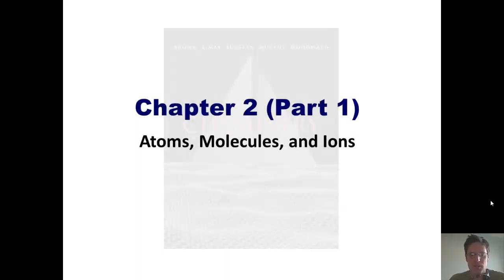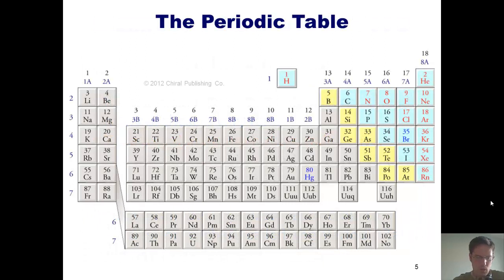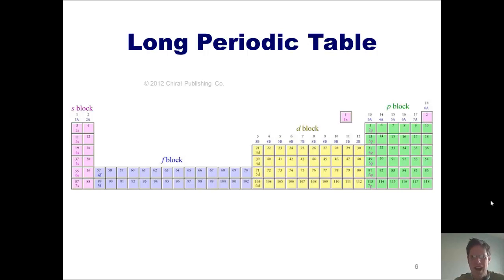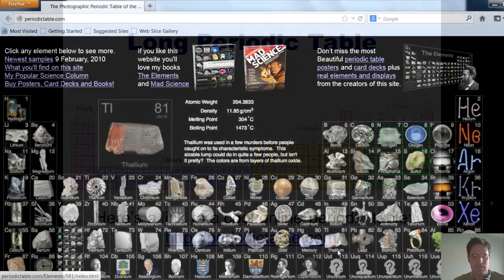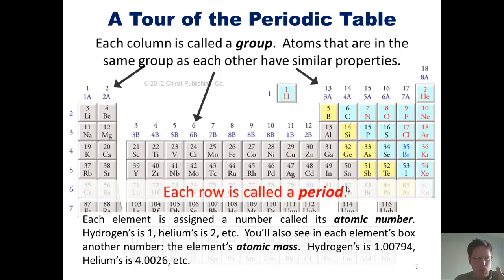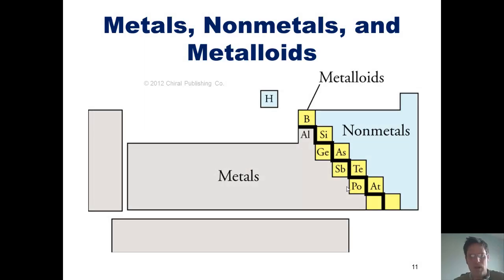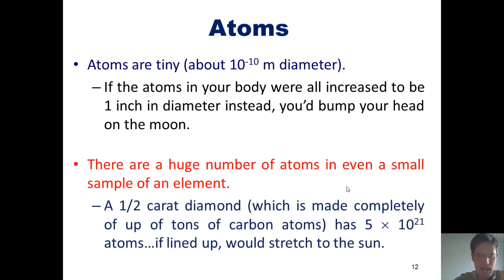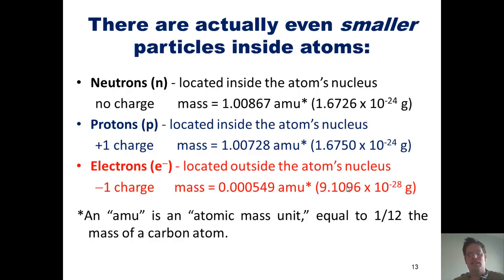Chapter 2 - Atoms, Molecules, and Ions: Part 1 of 8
In this video, I’ll continue begin my Semester 1 Undergraduate General Chemistry course by teaching you about the periodic table, including definitions of the following terms: group, period, alkali metal, alkaline earth metal, halogen, noble gas, metal, nonmetal, and metalloid. I’ll also teach you the definition of the terms neutrons, protons, and electrons.